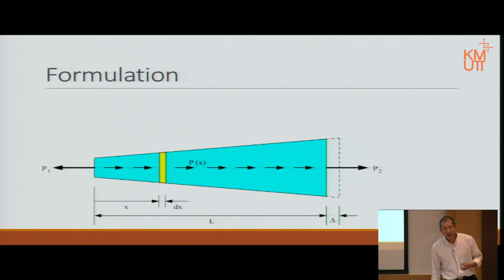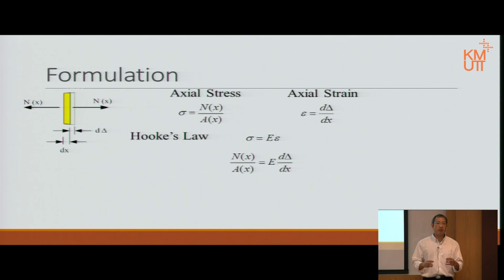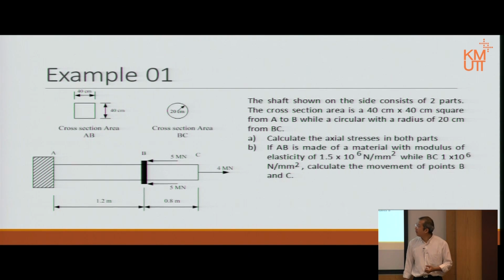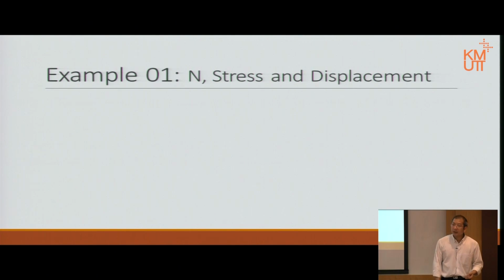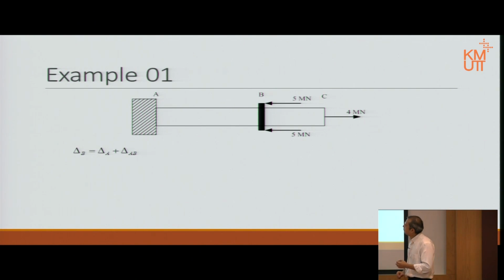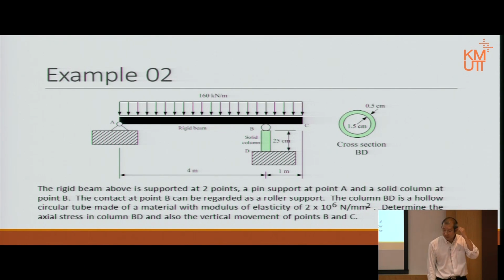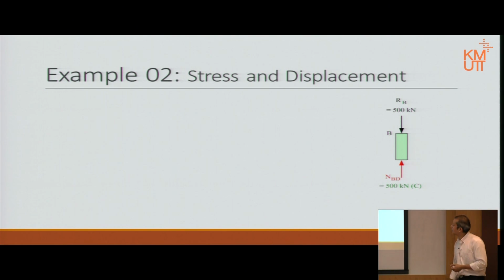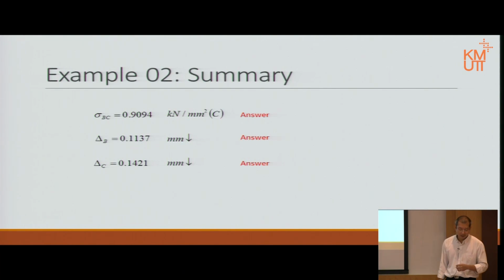KMUTT - CVE233 Stress and Deformation : Axially - Loaded Members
CVE233 Mechanics of Materials II
Stress and Deformation :
Axially - Loaded Members

CE KMUTT

8th July 2015